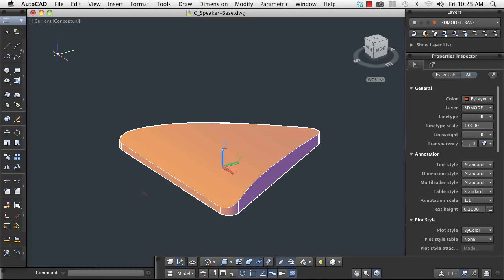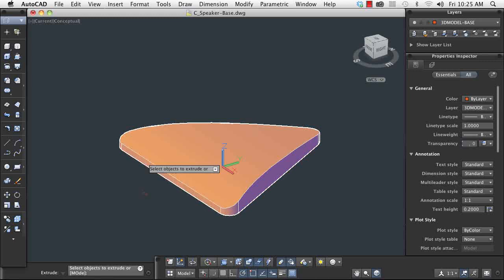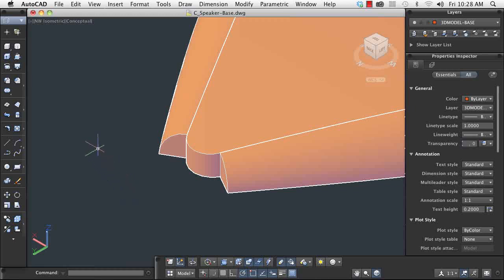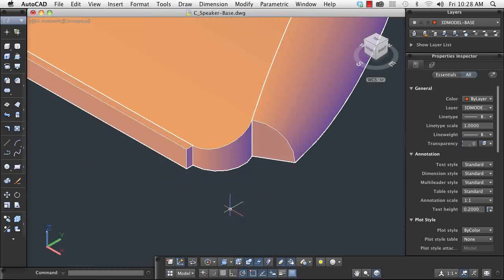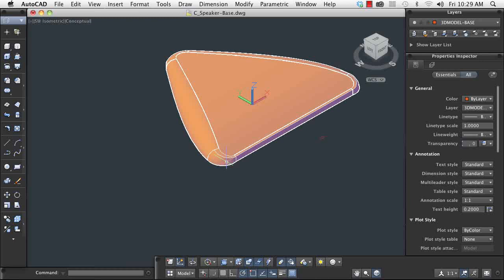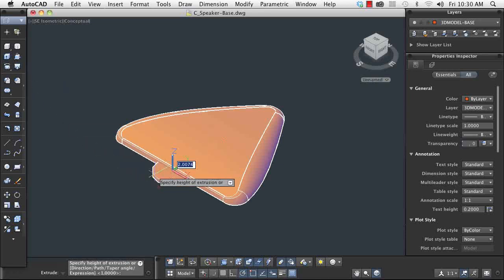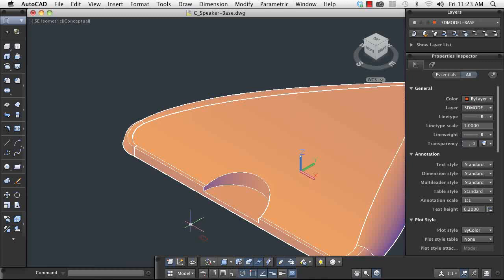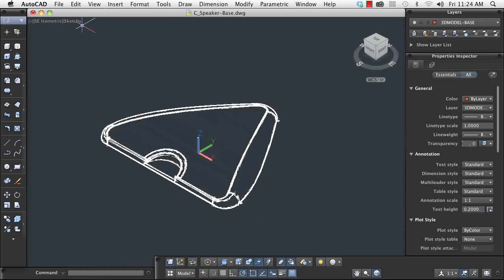AutoCAD for Mac 2010: Using 3D Operations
This video demonstrates the creation of composite models that consist of meshes, surfaces, and solids.